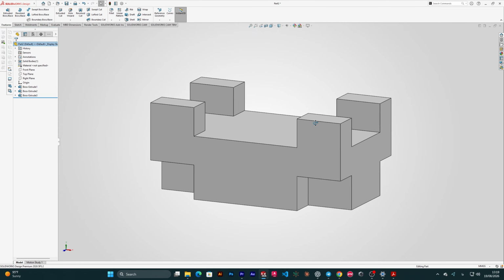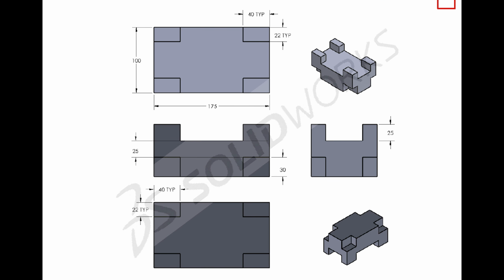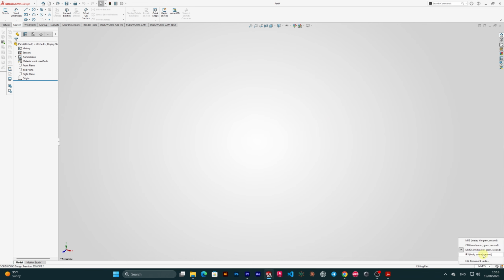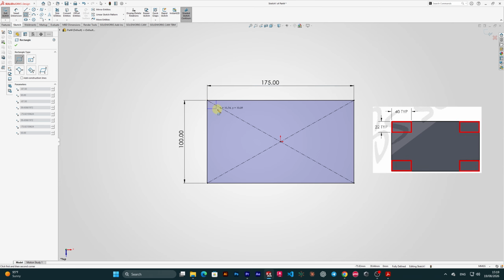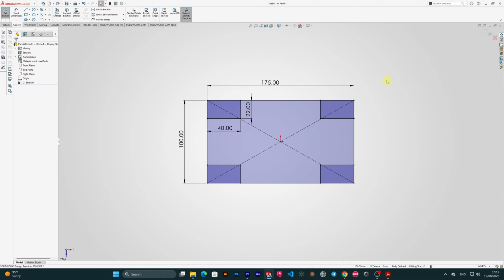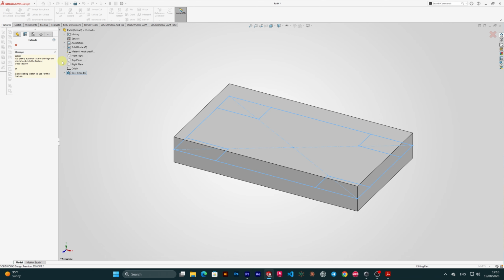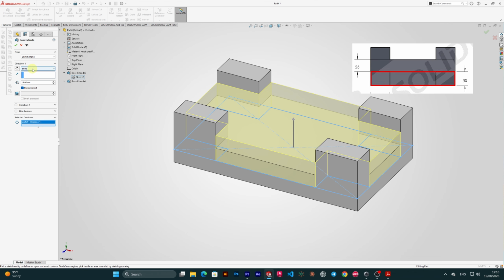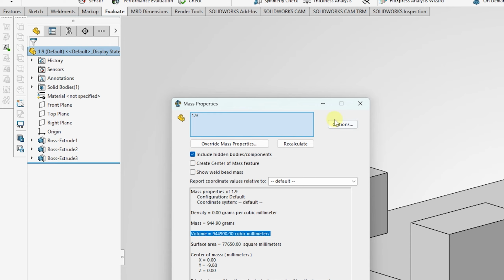CSWA Practice Problem 1.9 Solution | SOLIDWORKS Step-by-Step Tutorial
CSWA Practice Problem 1.9 — full SOLIDWORKS solution, built from a single sketch instead of one sketch per feature.

Problem 1.9 is the first Medium-difficulty exercise in Section 1, and most solutions build it the long way: a new sketch for every level of the part. There's a faster route. We draw one sketch containing all the profiles, then use Selected Contours to extrude each region separately at its own depth. One sketch, every feature.

This is a technique a lot of SOLIDWORKS users never learn, and it saves real time in the CSWA exam where you only have 10 minutes per part. Fewer sketches means fewer relations to manage and far less chance of a broken feature tree when a dimension changes.

Everything is shown in real time, step by step — reading the drawing, placing the origin, building the single sketch, and extruding each contour.

CHECK YOUR ANSWER
The final volume should be 944900 mm³. Did you get it?

- How to build one sketch that drives every feature in a part
- Using Selected Contours to extrude individual regions of a shared sketch
- Keeping a sketch fully defined while it serves multiple features
- Placing the origin the way the CSWA exam expects
- Solving a Medium CSWA problem inside the 10-minute target

Problem: 1.9 · Section 1 — Basic Sketch and Extrusion
Software: SOLIDWORKS · Units: MMGS · Difficulty: Medium · Duration: 10 min · Exam: CSWA